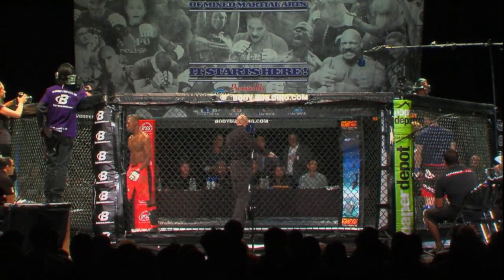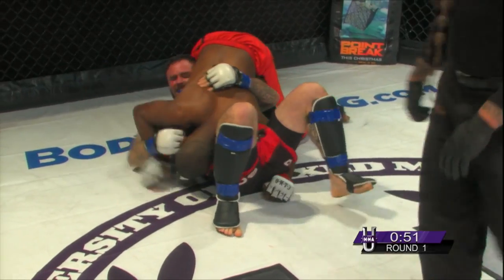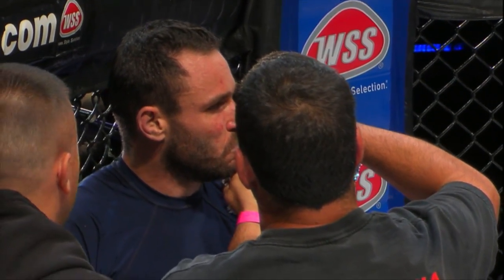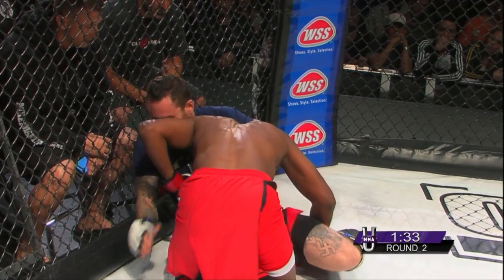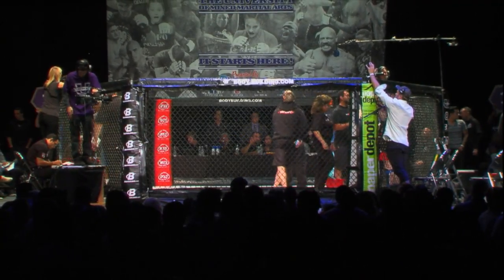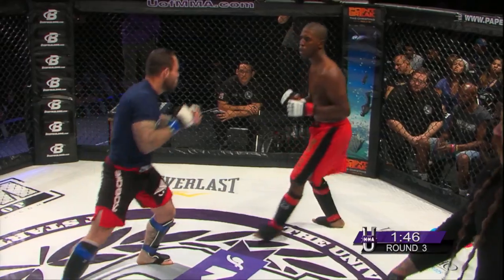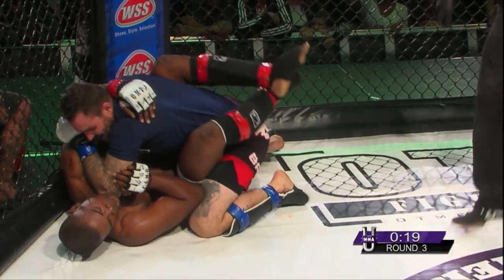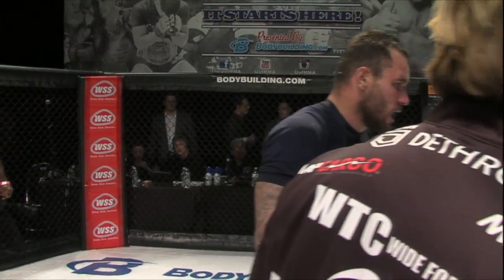Derrick Jones vs Jonathan Sweitzer (University of MMA: Fight Night 12, 11/22/15)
Derrick Jones (Nubians MMA) fought Jonathan McGregor (Camarillo MMA) at the University of MMA: FIGHT NIGHT 12 on November 22, 2015 from Club Nokia @ L.A. Live in downtown Los Angeles. IT STARTS HERE!